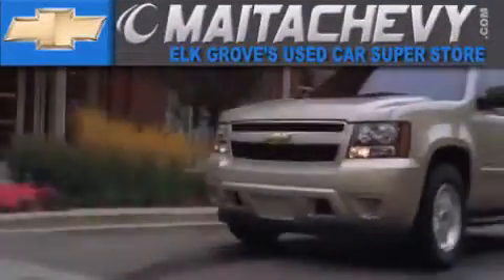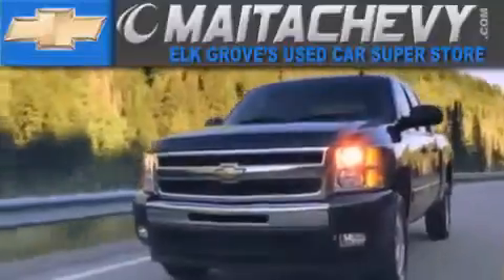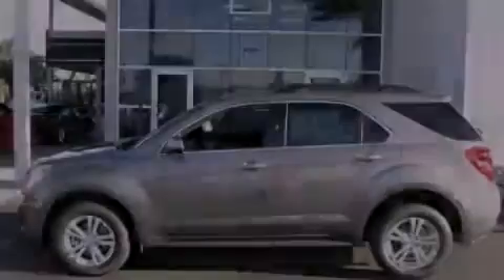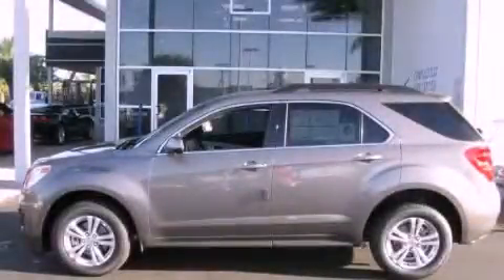2012 Chevrolet Equinox Folsom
Year : 2012

 Make : Chevrolet

 Model : Equinox

 Exterior : mocha stee

 Maita Chevrolet

 9650 Auto Center Dr.

 2012 Chevrolet Equinox elk grove CA